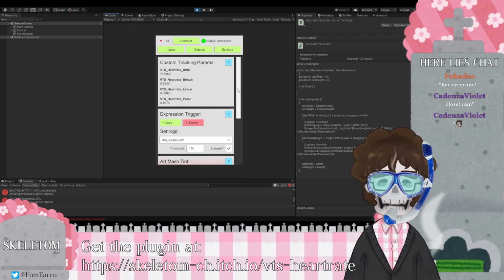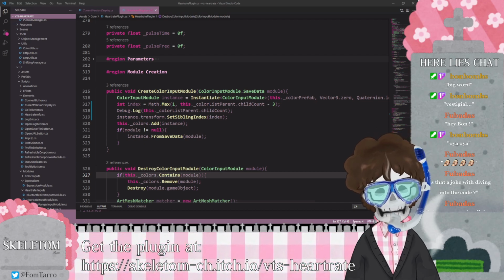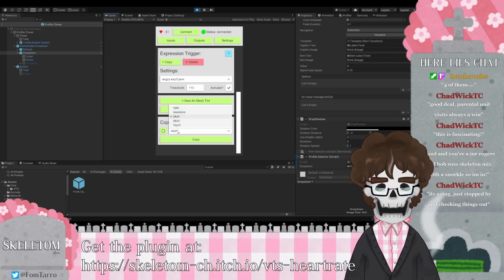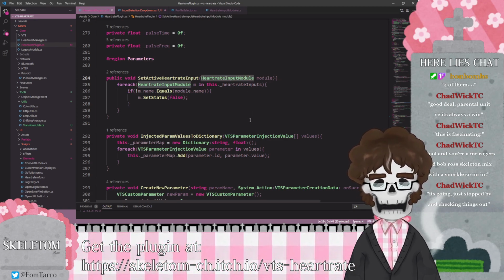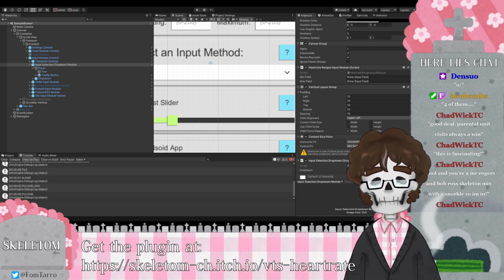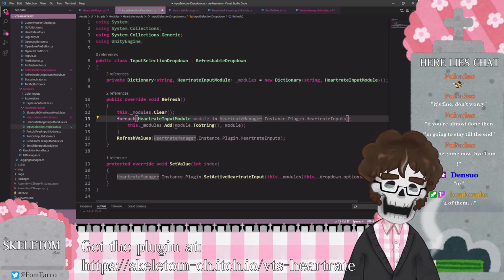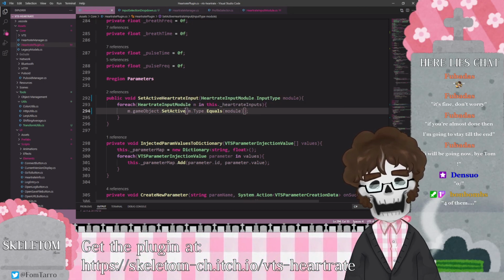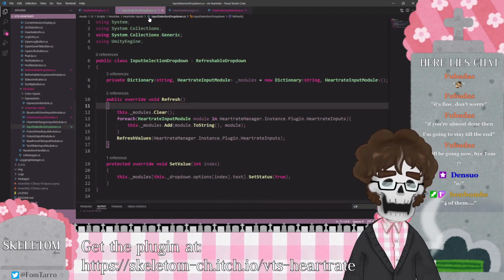【VTube Studio #8】 Let's Build a Plugin! 🔌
Having now seen my plugin get used for Ring Fit, for Elliptical riding, and for DDR, I've accumulated some feedback to work on. This time, we tackle UX.

Connect your real-time heart beat to VTube Studio!